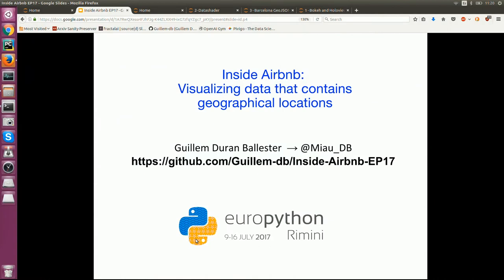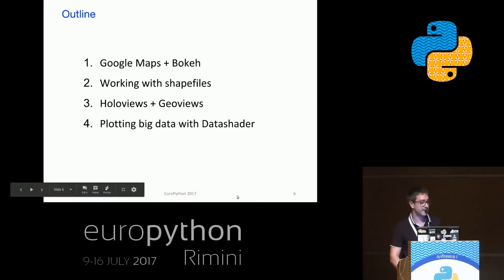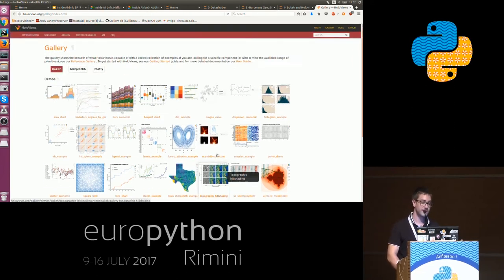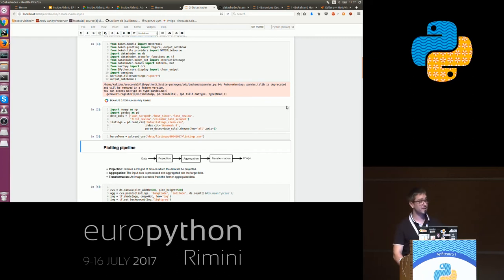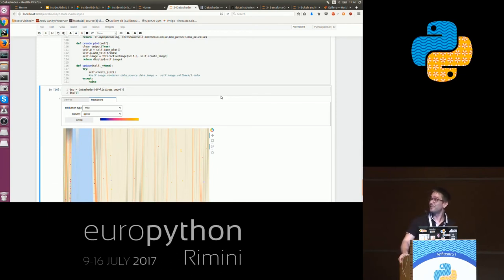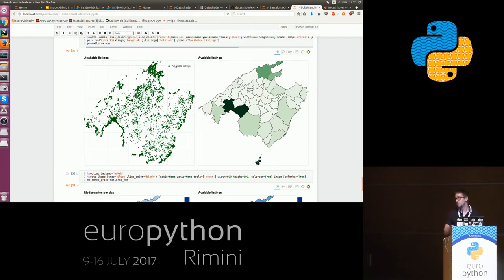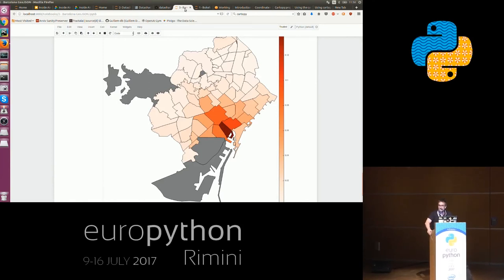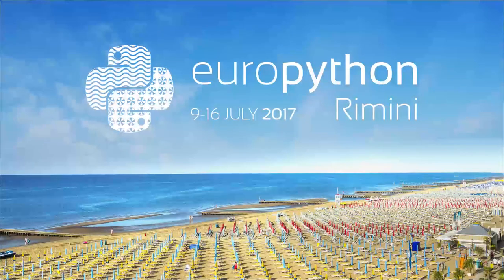Guillem Duran Ballester - Inside Airbnb: Visualizing data that includes geographic locations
"Inside Airbnb: Visualizing data that includes geographic locations
[EuroPython 2017 - Talk - 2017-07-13 - Anfiteatro 1]
[Rimini, Italy]

This talk is about creating visualizations for data that includes geographical locations. We will be using data from InsideAirbnb.com to represent the current status of Airbnb listings in Mallorca.

We will show practical examples of different visualizations of geographical data:

First, we will start with how to use bokeh to overlay data on google maps. We will use examples to show how the GMapPlot interface works. We will briefly explain how to use it,  and what are its limitations.

Then, we will talk about plotting shapefiles with holoviews. Shapefiles are files that describe the shape of maps. We will explain how to deal with shapefiles. For instance, we will describe how we use shapefiles to group geographical data by regions. We will also briefly explain how holoviews works and how it can be used to display geographical data.

Moreover, we will talk about using datashader and geoviews to visualize big data. First, we will briefly introduce datashader, bin based plotting and the datashader Pipeline. After that, we will show how to create plots with geoviews: how is the Interface, a few use cases and some examples. Finally, we will move to plotting big data on interactive maps.

Eventually we will finish with dynamic maps for visualizing time series: we will explain how do we do it and show some examples of how to build an interactive dashboard for visualizing geographical data that varies over time.